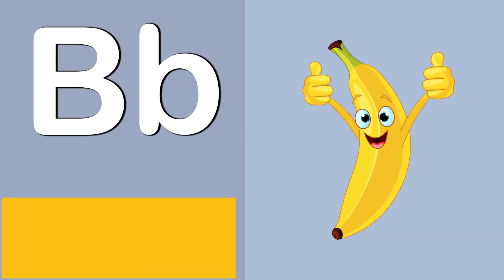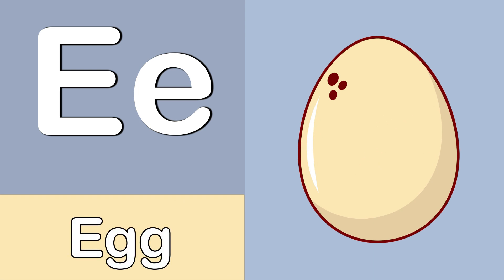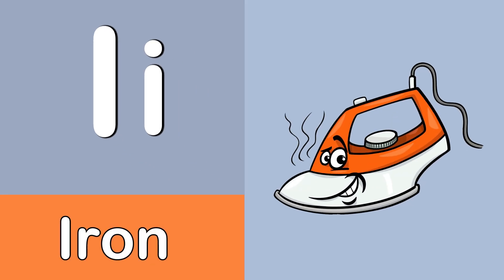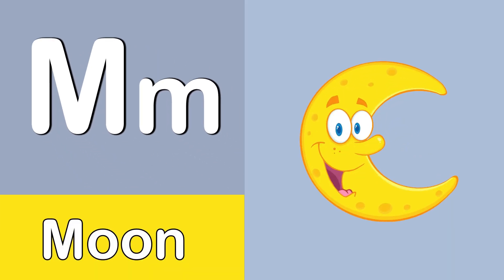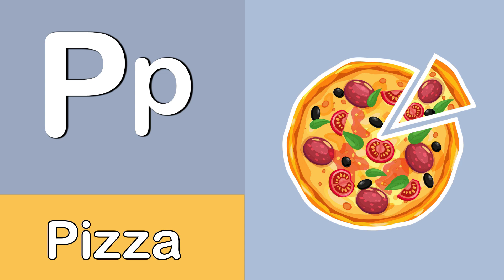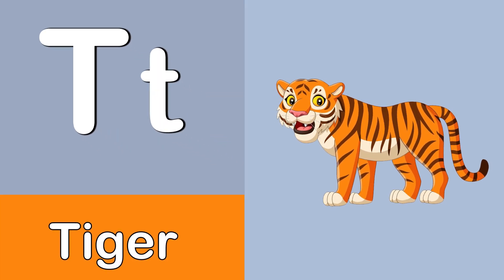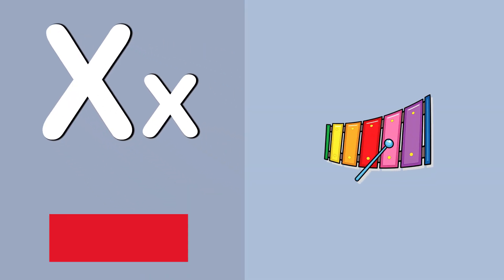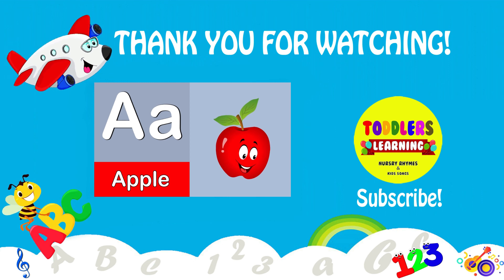Alphabets with Phonics | Alphabets For Toddlers | Toddler Learning Video | ABC For Toddlers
Learn Alphabets for Toddlers

This video is a part of alphabet for toddlers and alphabets with phonics. This video is for Toddlers to learn alphabets with phonics. This is entertaining video by which toddlers can also recognize alphabets with phonics and objects.

We welcome you to Toddlers Learning Nursery Rhymes & Kids Songs! We are producing entertaining and educational kids learning videos full of fun. The childhood development experts design these toddlers learning videos to enhance intelligence and creativity.

Moreover, our kindergarten learning videos are designed to engage kids through upbeat nursery rhymes and kids songs with colorful animations. We will teach alphabets with phonics, vocabulary for kids, colors, shapes, and numbers for toddlers, etc. We intend to enhance educational development in toddlers with basic stuff like learning ABCs, numbers, and kids vocabulary.